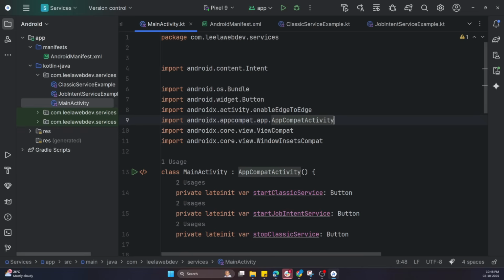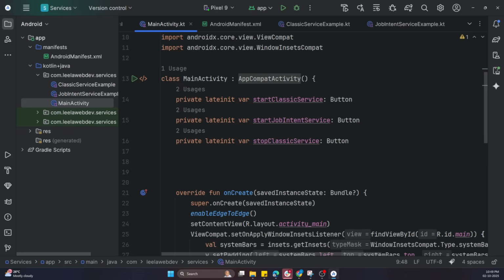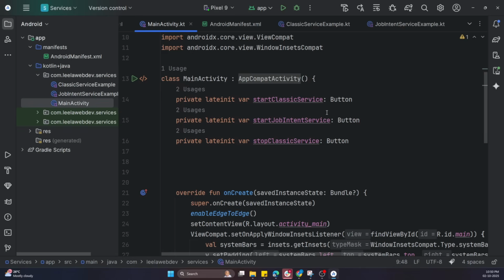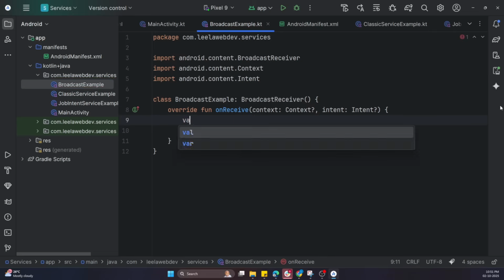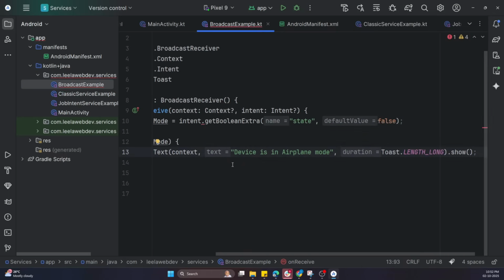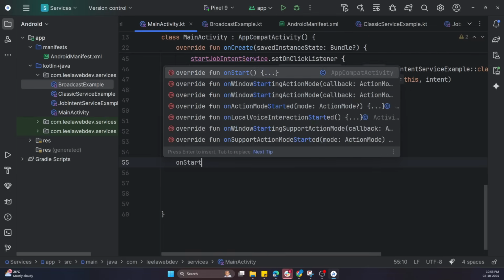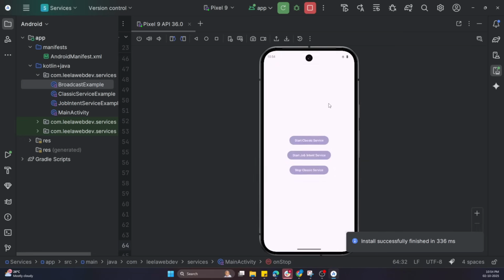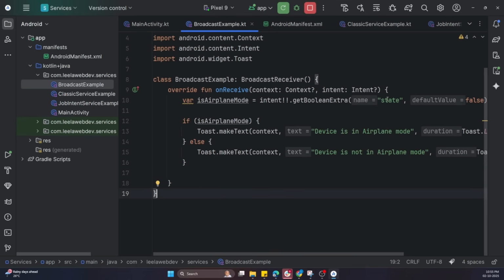32. Broadcast Receivers in Android | Airplane Mode Example | API Level 26 and Above (Kotlin)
In this video, you’ll learn about Broadcast Receivers in Android and how to implement them in your apps using Kotlin.
We’ll cover:

What broadcast receivers are

Why they are important for Android apps

Real-world use cases (battery, Wi-Fi, airplane mode, SMS, storage, reboot, etc.)

Difference between Manifest-declared and Context-registered receivers

Complete working example for API level 26+ (Android 8.0 and above) using Airplane Mode change

This tutorial is beginner-friendly and will help you understand how to make your apps smarter and more efficient by listening to system events.

📌 Code covered in this video:

BroadcastReceiver class implementation

Registering and unregistering receivers in MainActivity

Toast messages on airplane mode ON/OFF